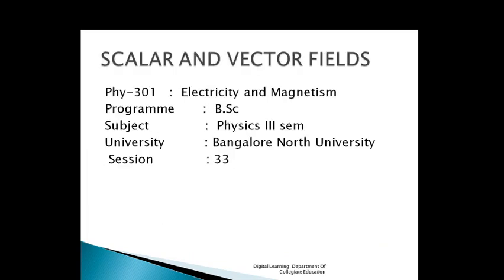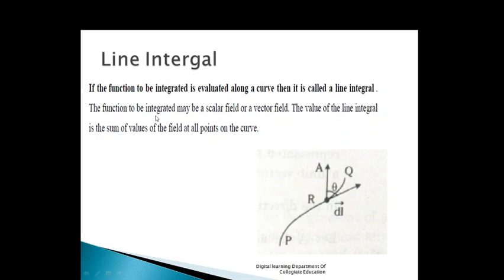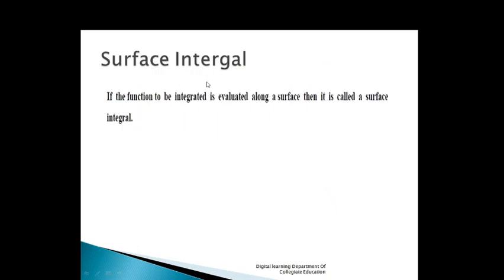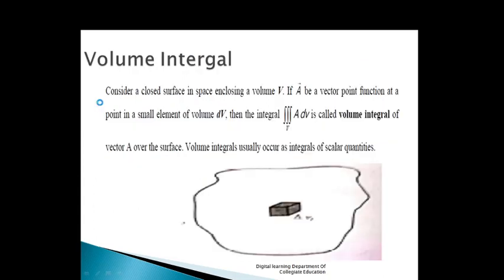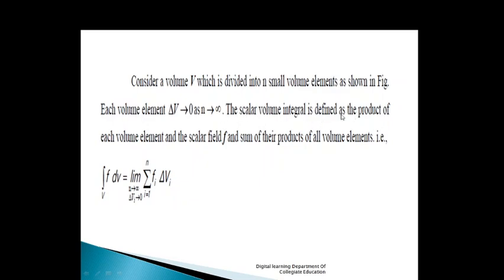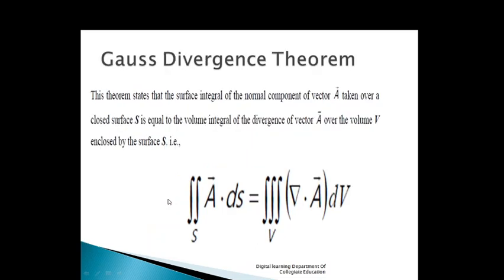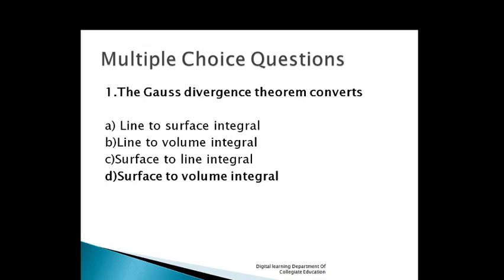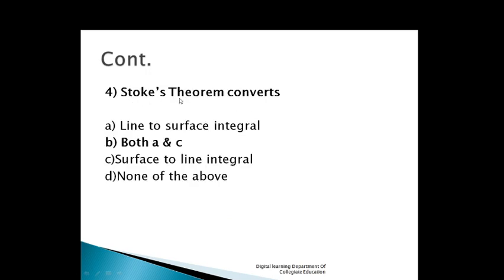3 B Sc PHYSICS ssession 33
3 B Sc PHYSICS ssession 33